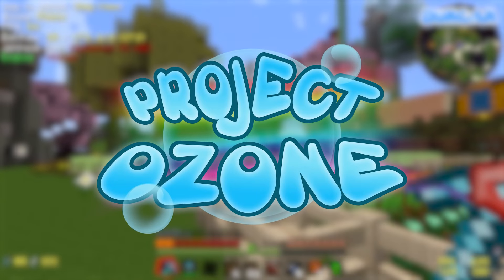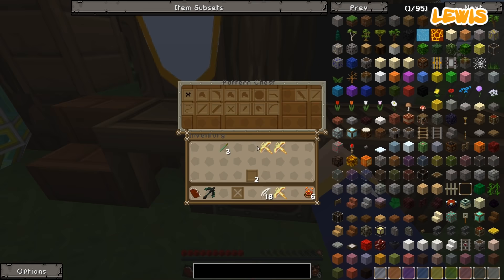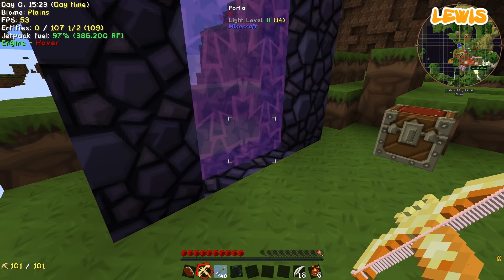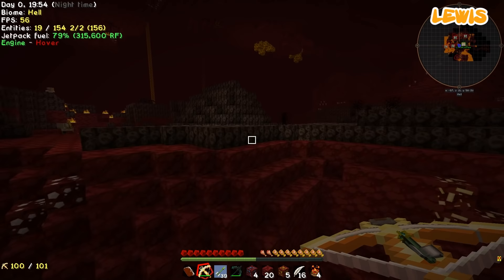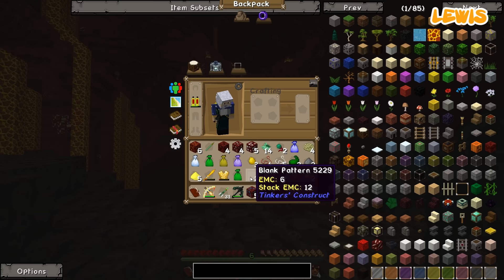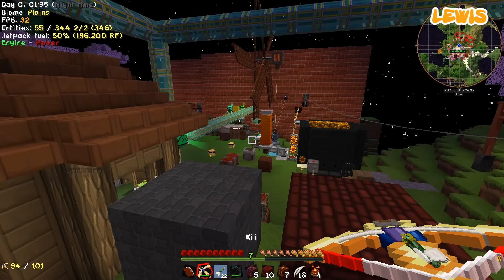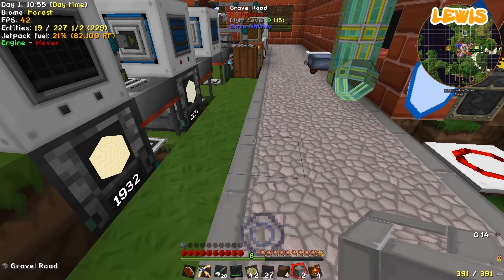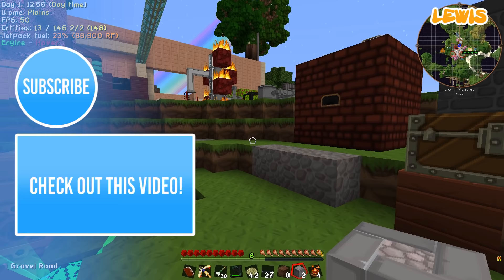Minecraft - KILI AND CARROT - Project Ozone #74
Project Ozone! - Lewis and I head into the Nether and try out our new lumium crossbows!